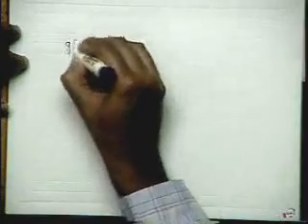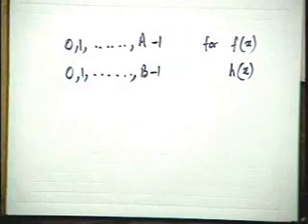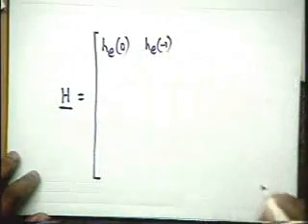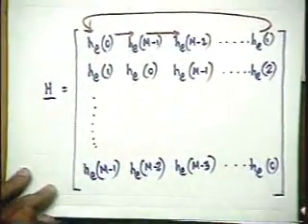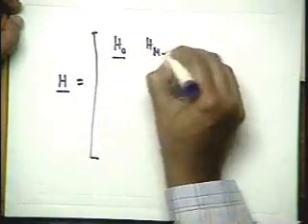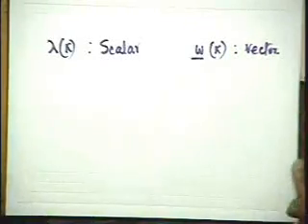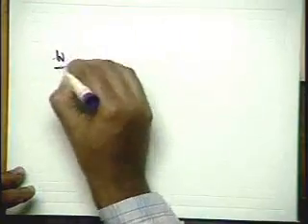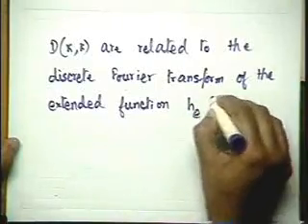28 Degradation model in discrete domain